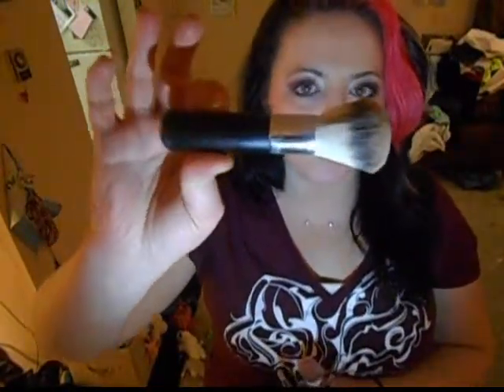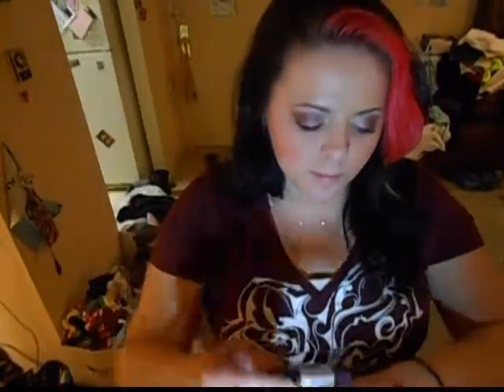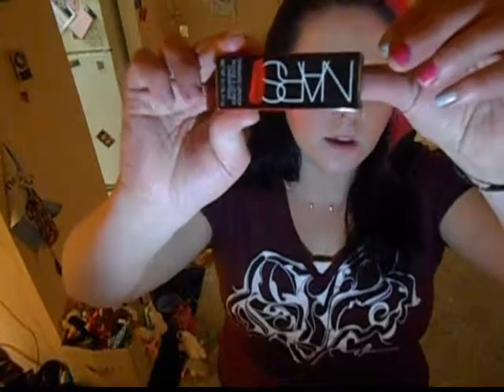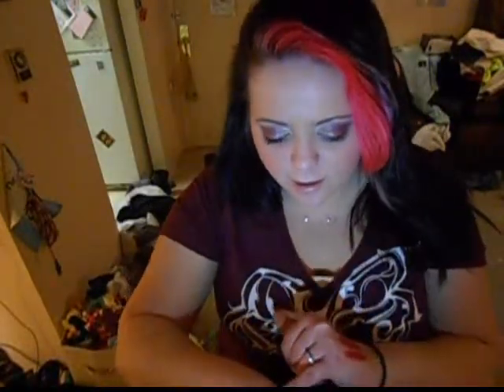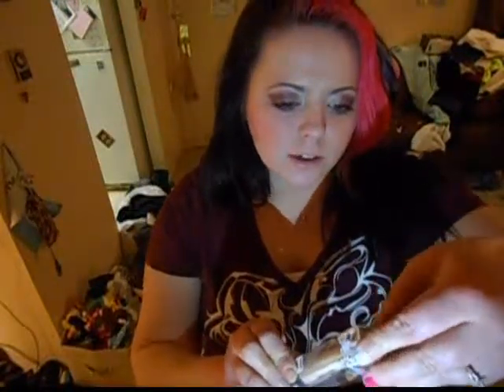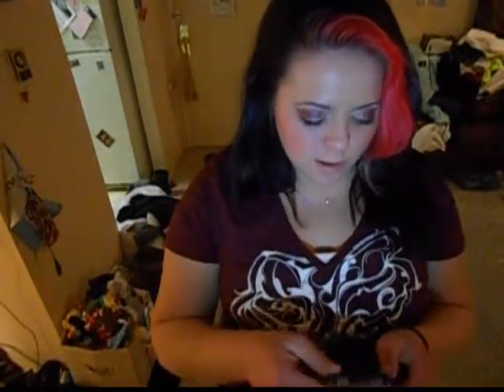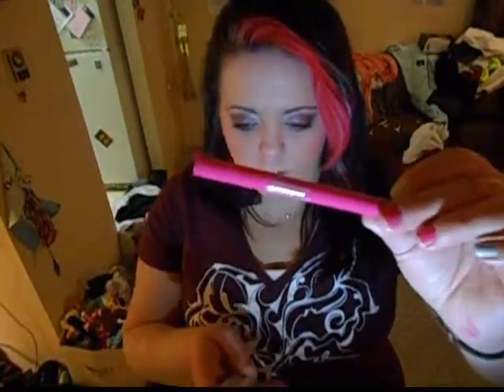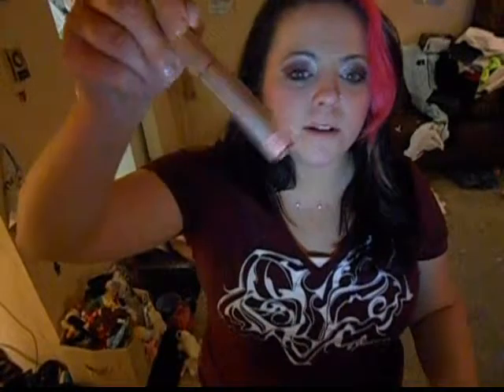Huge Sephora Mac and Gratis Haul!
This is a huge haul. i purchsed things from mac and sephora. also i get gratis working at sephora so the last half is my gratis haul! some sneek peeks at a few new products that are coming out this spring!